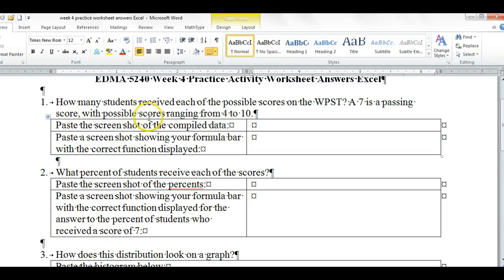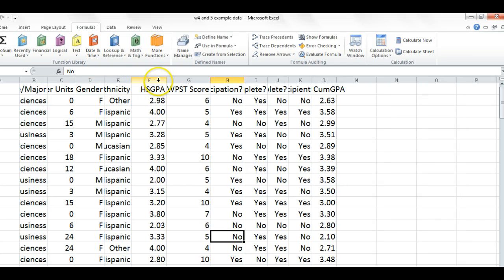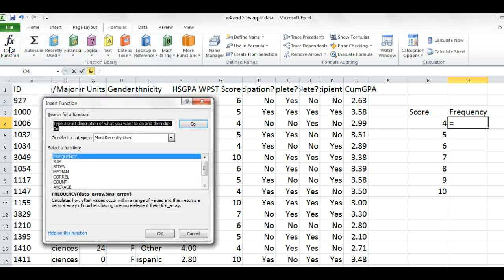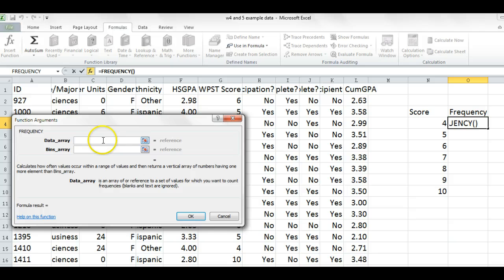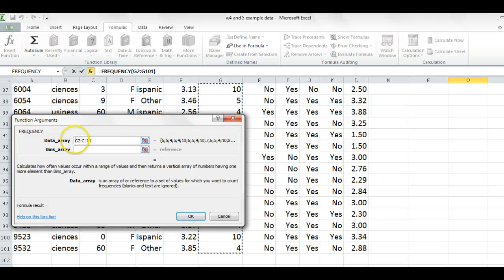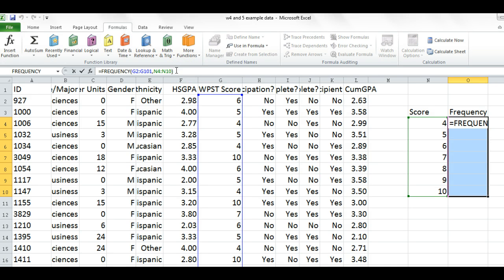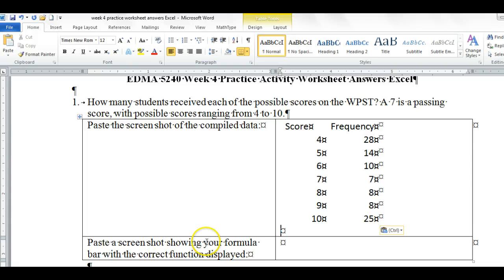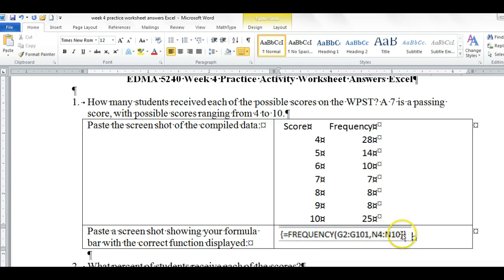EDMA 5240 w4 q1